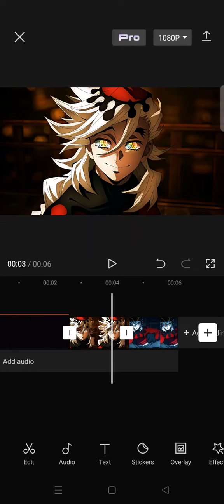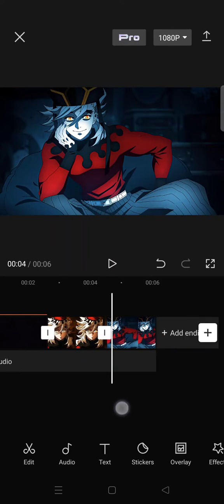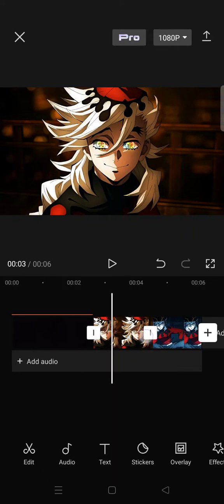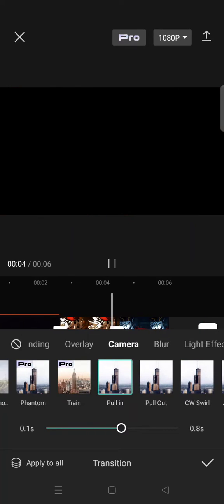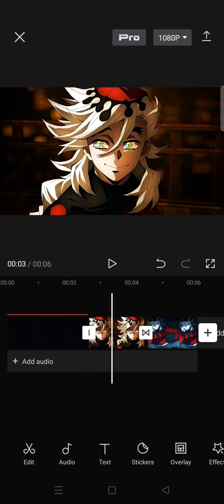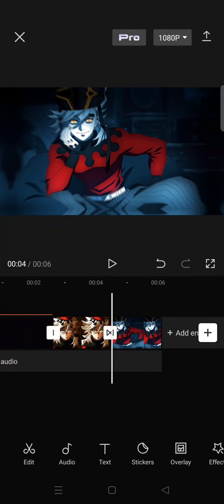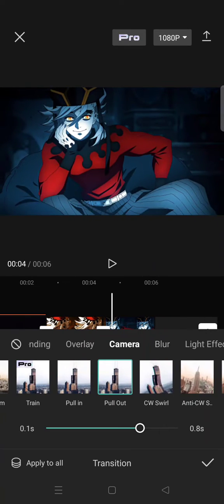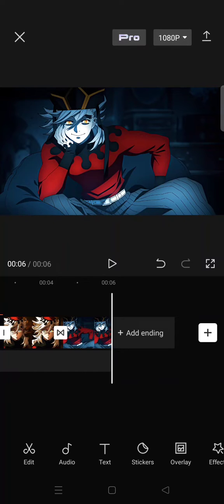How Can You Easily Make Smooth Zoom-In & Zoom-Out Transitions on CapCut? Smooth Transition Tuts!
Follow what I did in the video to easily create a smooth zoom-in & out transitions on CapCut